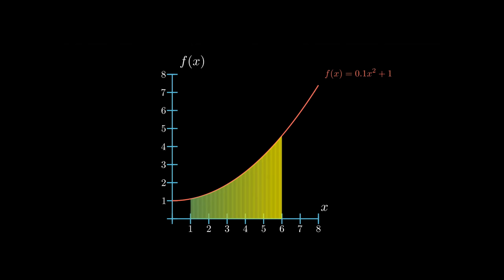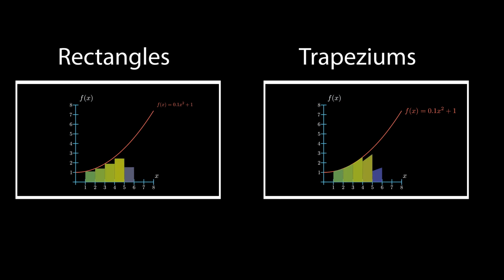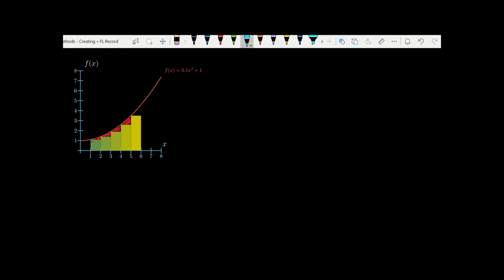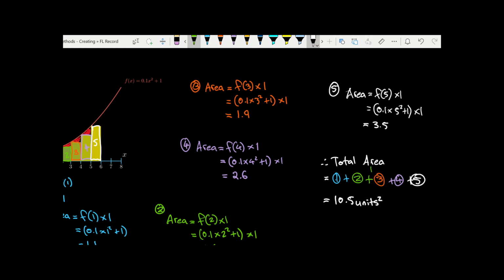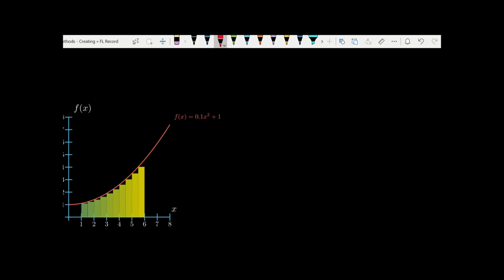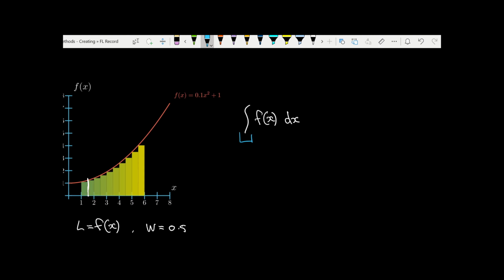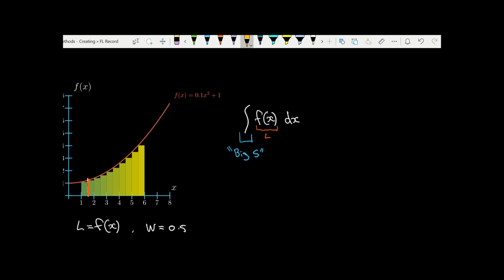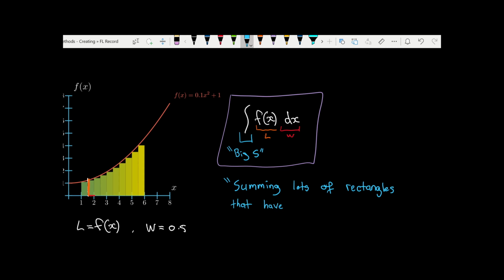Area Under Curves - Calculus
Explaining the integral notation and how calculus is involved with areas under curves.